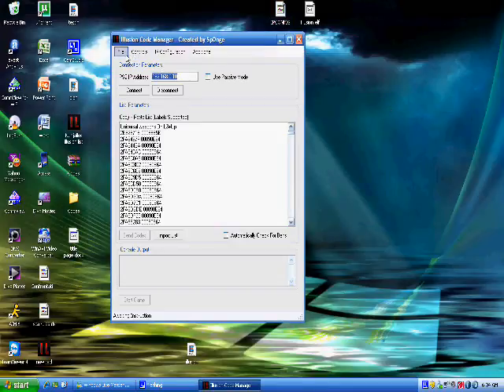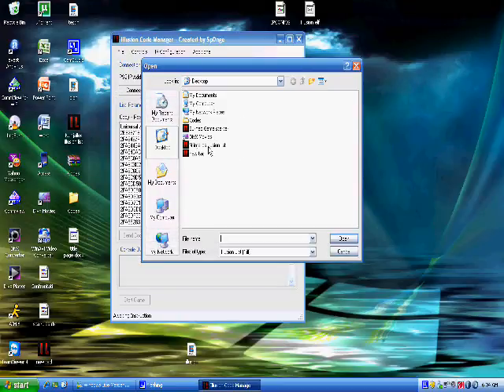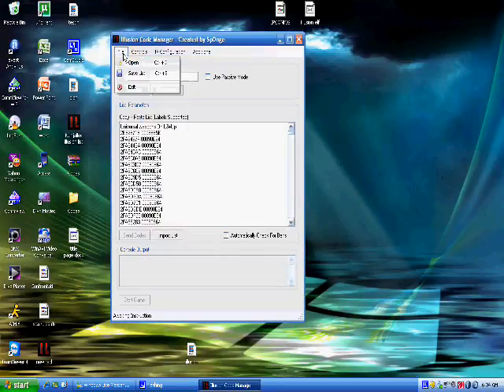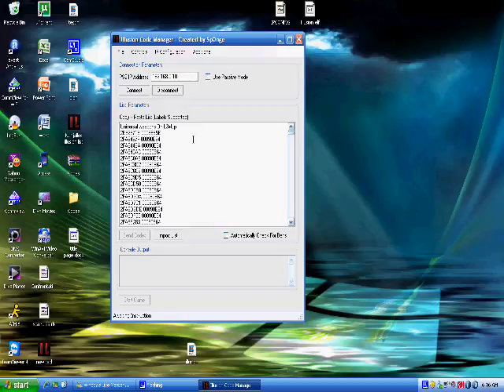Illusion Manager WalkThrew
this is a walkthrew and how to aout the illusion manager for the ilusion cheat device on part of cheaters evolved